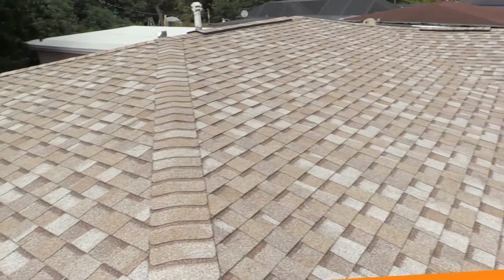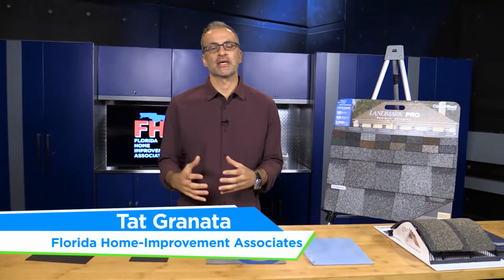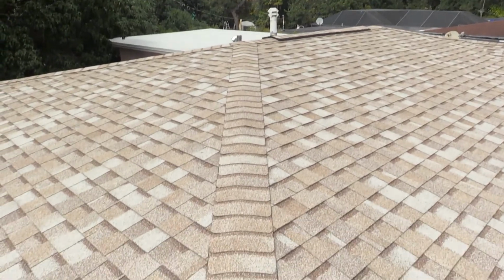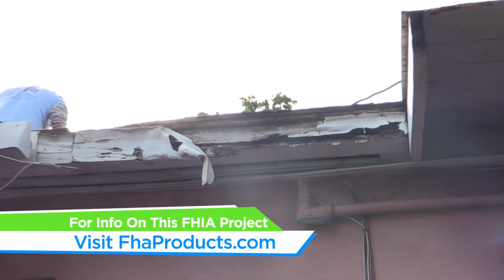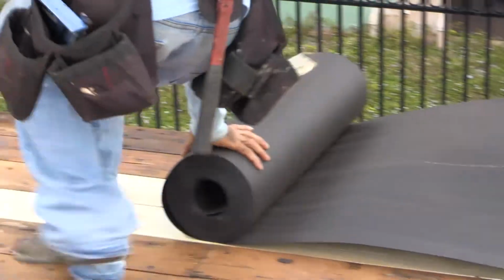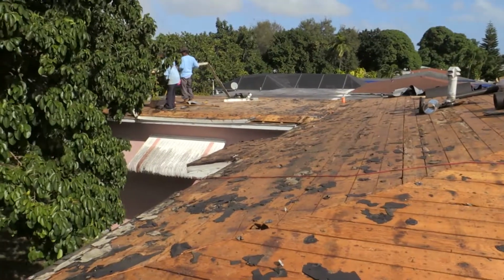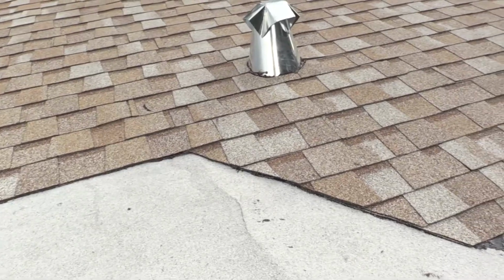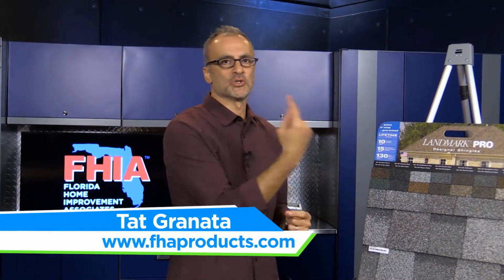Understanding The Differences In Shingle Roofing Warranties | FHIA Remodeling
At FHIA Remodeling, we pride ourselves in holding ourselves accountable and providing our customer with the best product and service at a great value!

In this episode of SOFLO Home Project, Tat takes us into the world of requirements / state codes / and what warranties mean when talking shingle roofing with a contractor! As seen on WPLG Channel 10's The SOFLO Home Project on Saturday mornings.

to schedule a FREE in-home consultation or